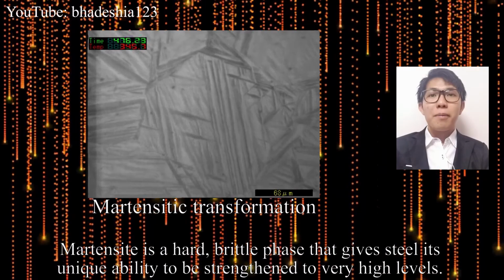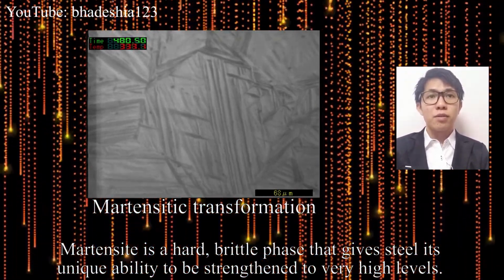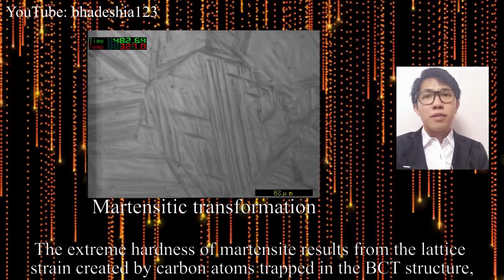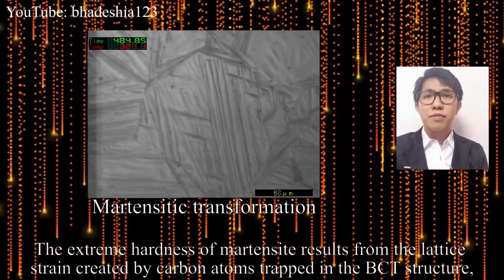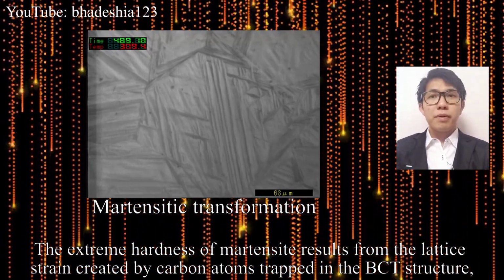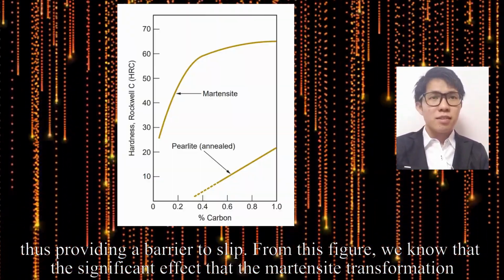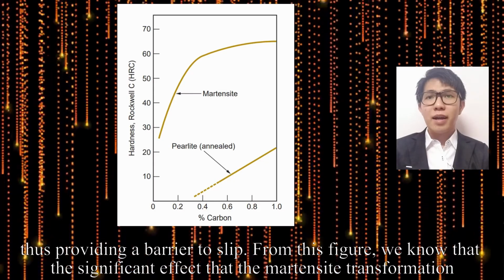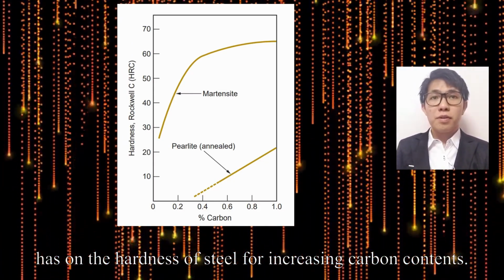Cheong Jia Jun AN190192 BNM20104 S1 Video Assignment Property Enhancing Process: Heat Treatment